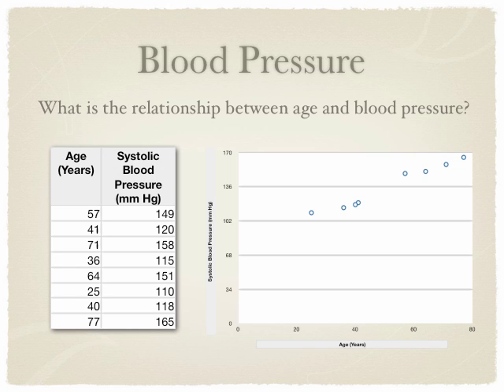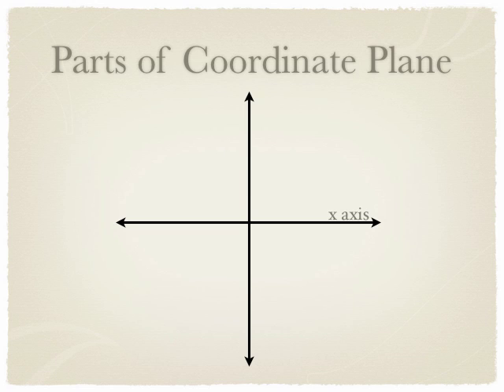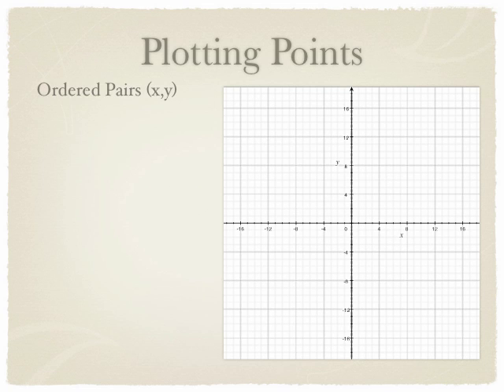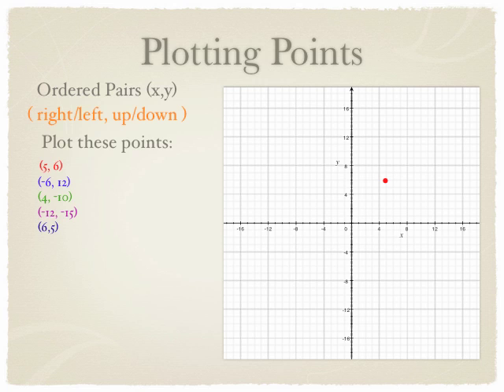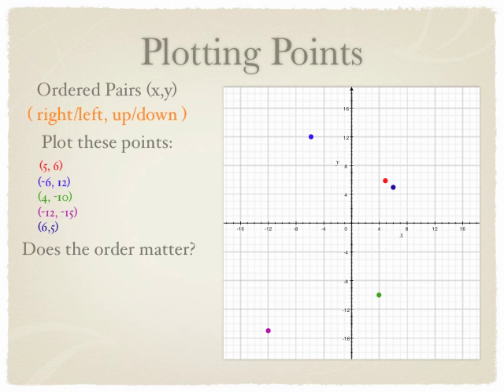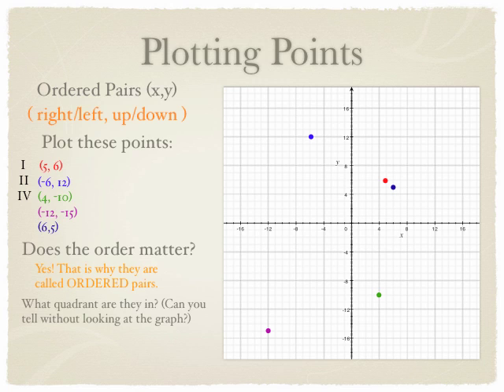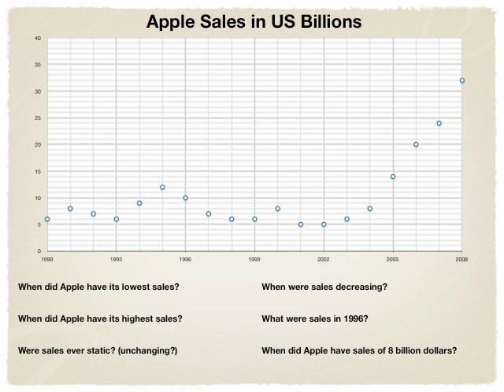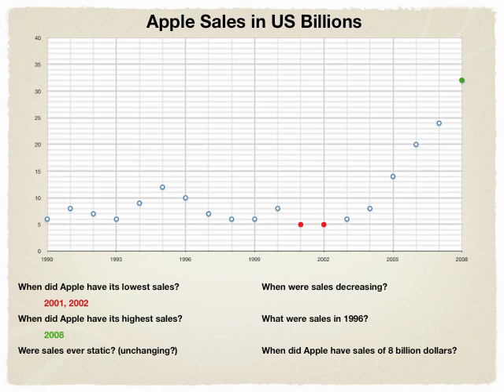10 A Rectangular Coordinates.mov